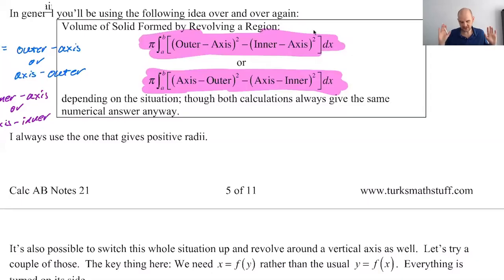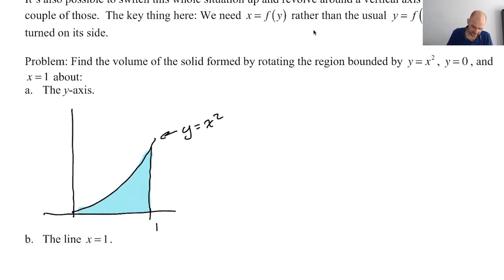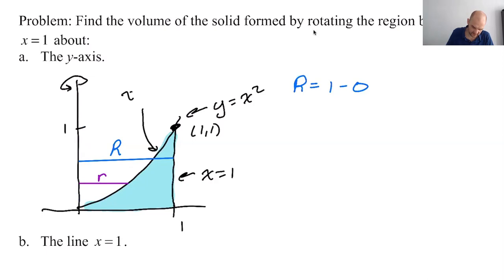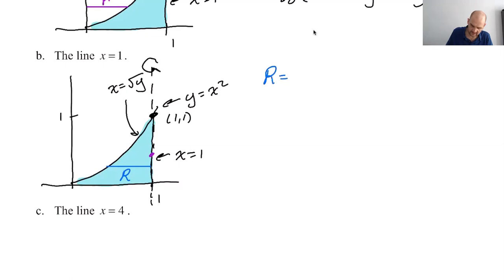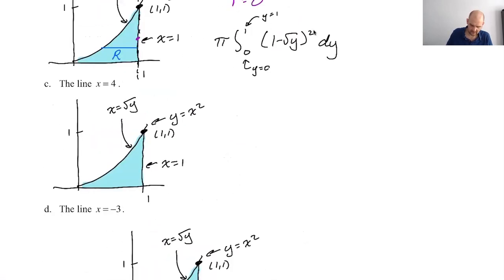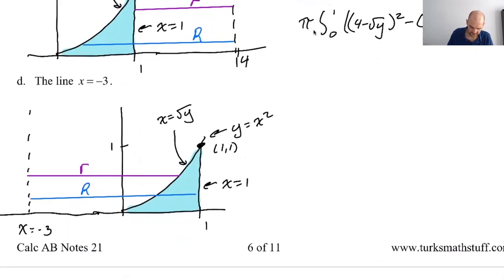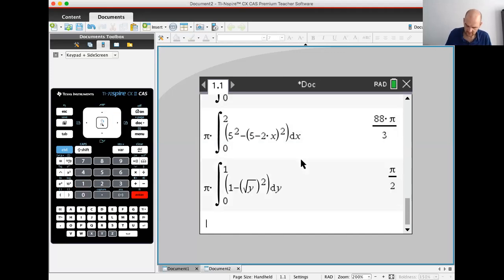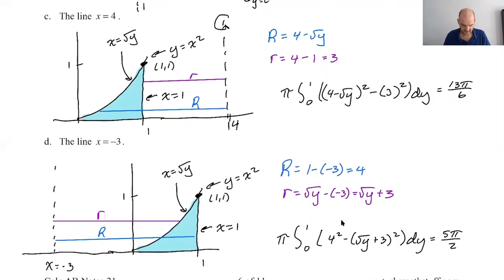Volumes of Revolution with Calculus, pg 6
Topics: finding volume of revolution around a vertical axis; around the y-axis; around a random vertical axis; find big R and little r; setting up the integrals; using dy; right - left for radius; integrate from bottom to top